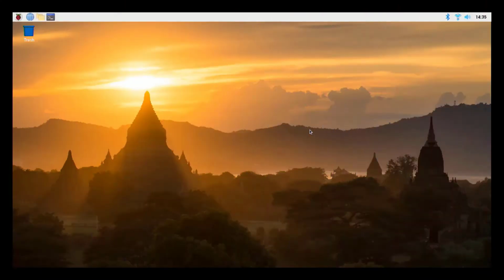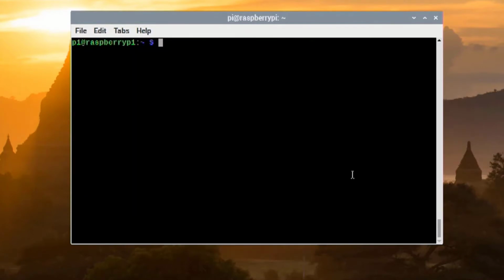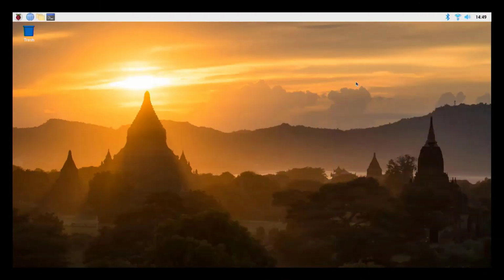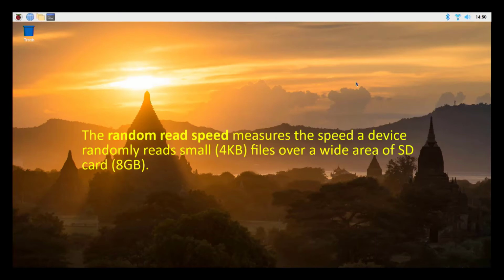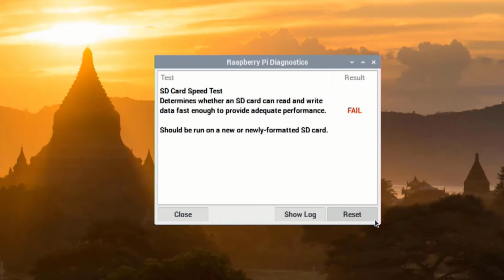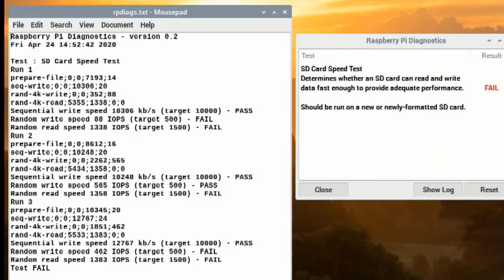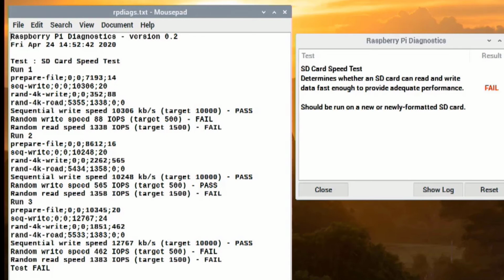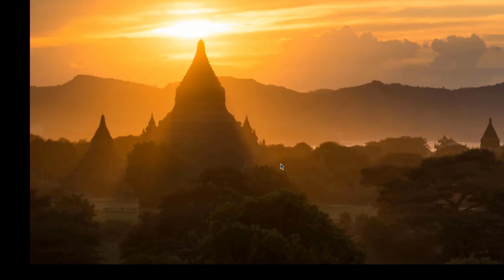Using Agnostics on the Raspberry Pi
The video gives a brief introduction to downloading, installing and using the Raspberry Pi's Foundation's Agnostics application for checking the health of SD cards.